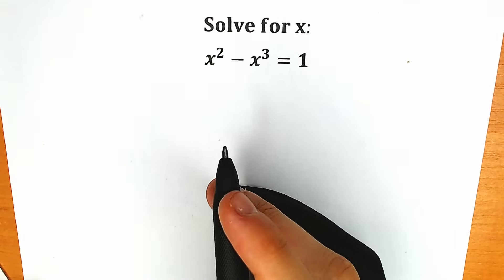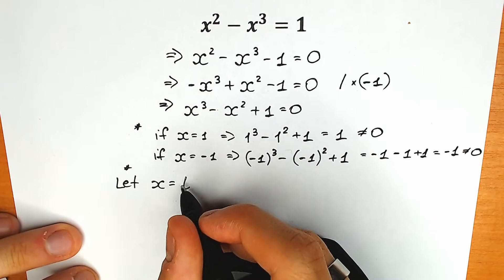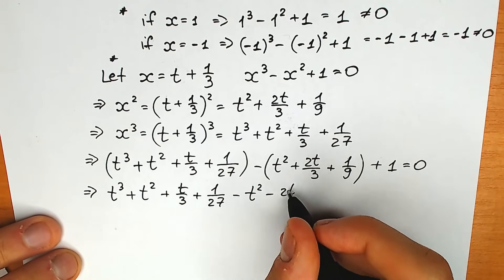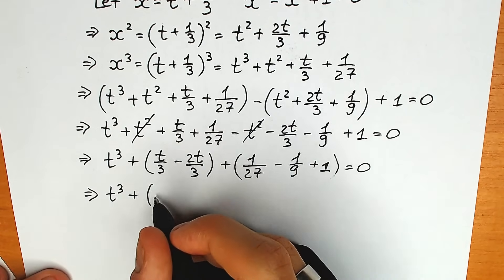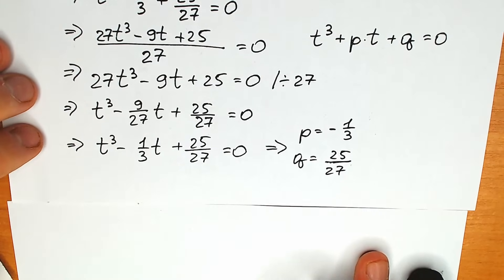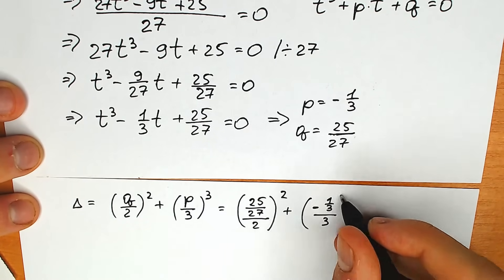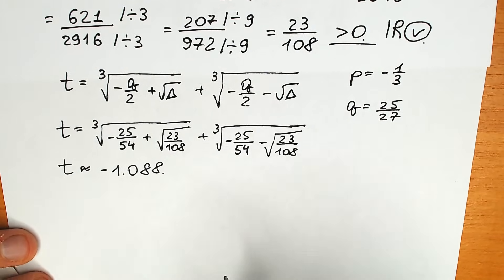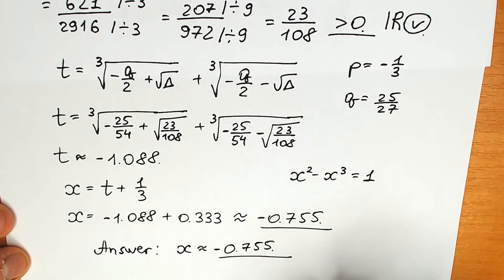Can You Pass Harvard's Entrance Exam?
A great math problem. Solution